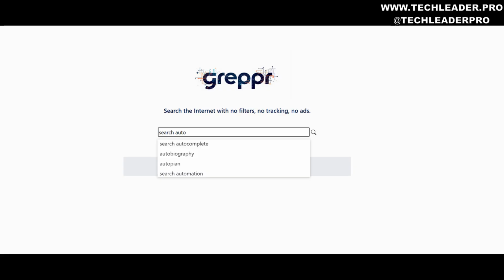Always front load your project risk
On why it is so important to tackle the riskiest topics at the beginning of your projects.

Topics:

- As we near the end of the year, like many of you, I have a lot of project deadlines approaching.
- Q4 in a company tends to a be a very busy time, when we are closing projects while opening planning and budgeting for the following year.
- For one of my projects, some topics that contain risk are not closed yet. That always makes me nervous.
- This week I was discussing with the PM that we need to address those topics now, rather than leaving them to the very end.
- The reason for that is simple: if there is undiscovered additional work required for those risky topics, it is better to discover that while there is still enough time to do anything about it.
- If you leave it to the end, it's too late.
- According to the dictionary, to front-load means: ": to assign costs or benefits to the early stages of (such as a contract, project, or time period)", ref
- Here I am talking about risk, which you can certainly consider to be a form of cost if those risks come through.
- I see this anti-pattern in all aspects of life all of the time: people will often delay the difficult topics, instead choosing to concentrate on "low hanging fruit" or easy topics instead.
- A strong leader will always tackle the hard topics first, as they know that is where the risk is, especially when those topics are on the critical path of a project.
- As a leader, you must train your teams to take the same approach.
- They must not be tempted to avoid such topics, and it is your job to remind them to stay on track.
- Hit the hard topics hard and fast, and see what falls out.